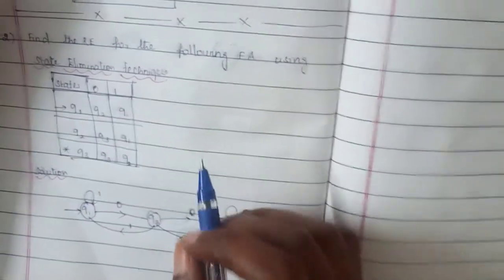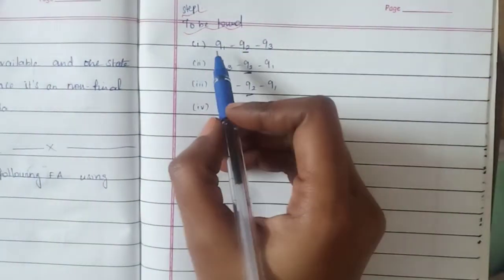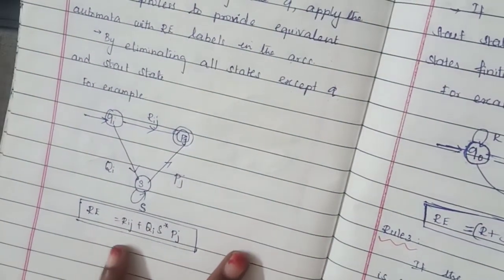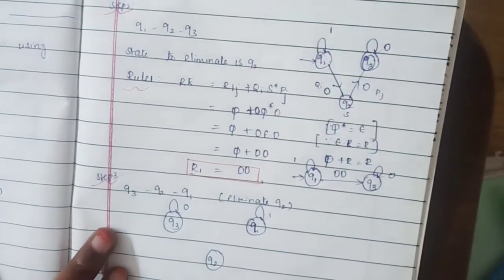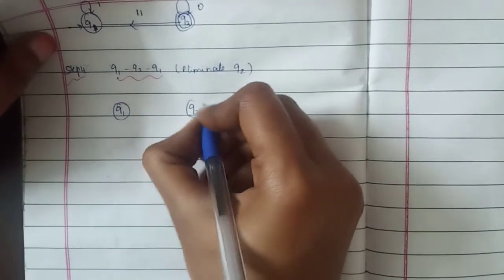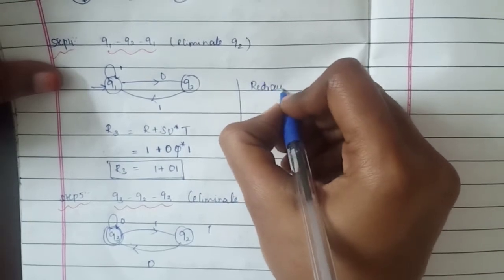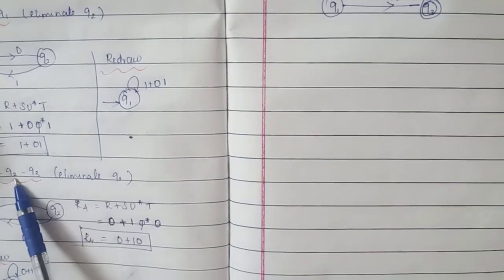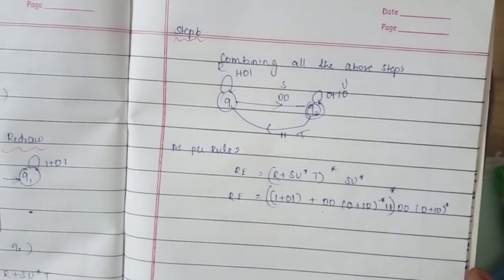State Elimination problem - Example1 Converting Finite Automata into Regular Expression.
This video shows you that generating regular expression from finite automata. In this video lecture series I've uploaded 3 videos on state elimination method. Kindly go through all these. Then only you will get the clear picture of the problems. Don't miss them.